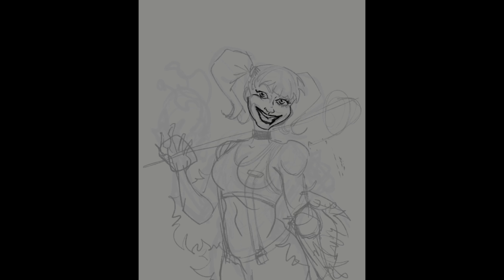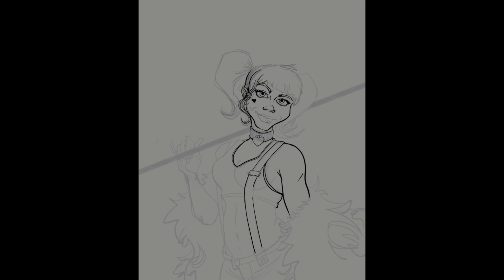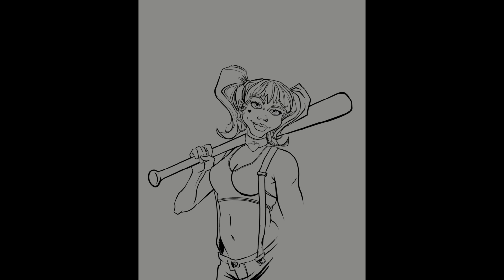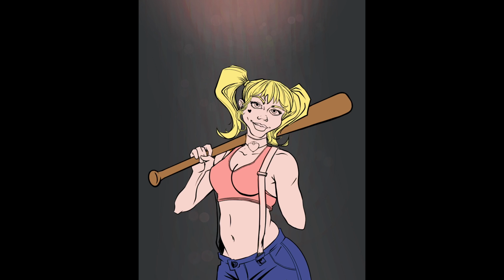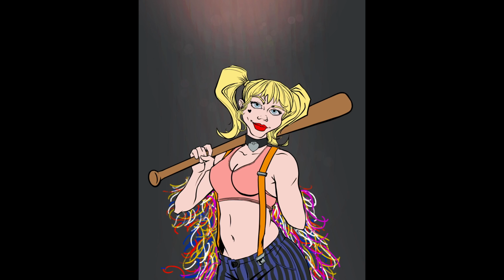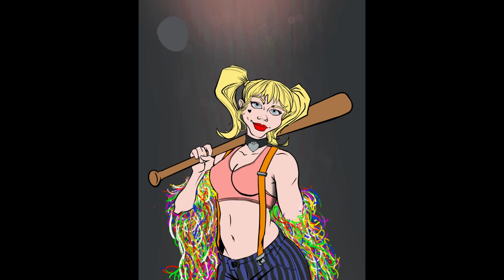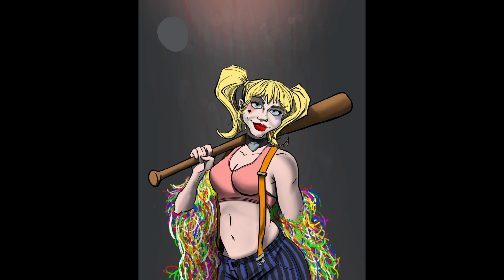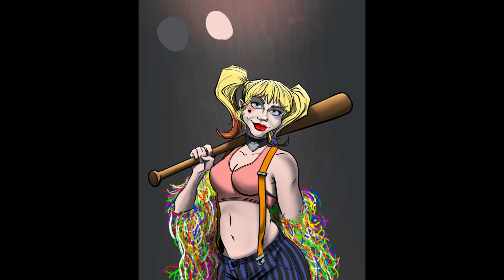Emancipation, and it Feels So Good! (or How to Draw Harley Quinn in Procreate 5)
Emancipation, and it Feels So Good! (or How to Draw Harley Quinn in Procreate 5)- The new Birds of Prey movie is coming soon so it seemed like a god time to offer a pic of Harley Quinn. This isn't really based on any once particular version of the character--it's more of a female form study and a rendering of the character in "my style".